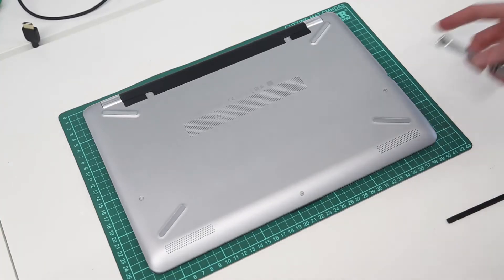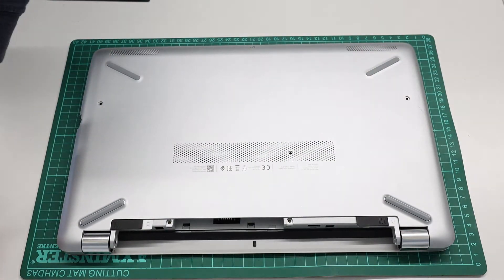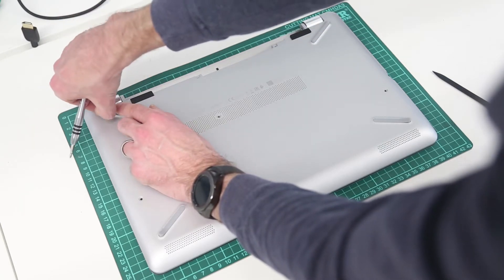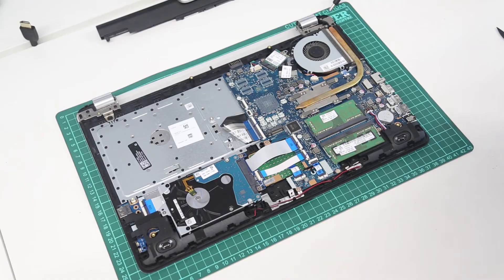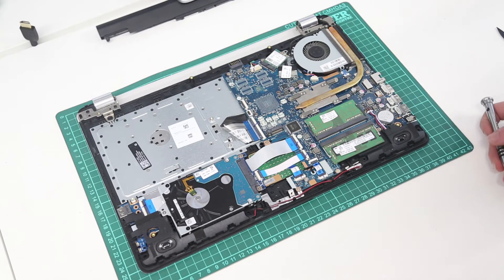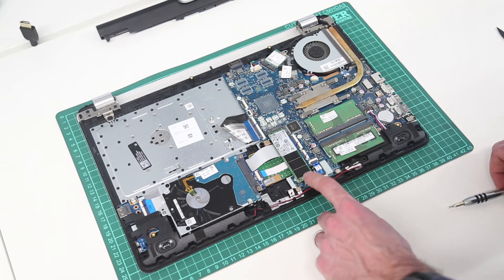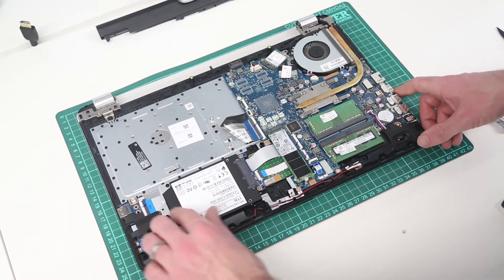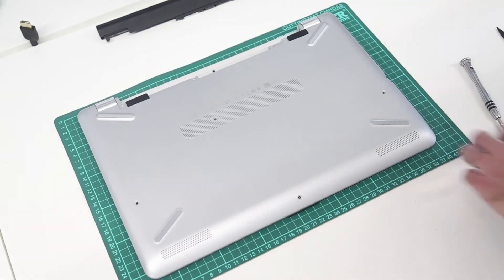HP 15-bs106na SSD, HDD, and RAM Upgrade Guide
A guide to upgrading the HP 15-bs106na laptop with an M.2 2280 SATA SSD, 2.5" HDD and additional RAM.

2x8GB DDR4-2666 SO-DIMM
1TB 2.5" SSD
1TB M.2 2280 SATA SSD

0:00 Base removal
4:00 RAM Upgrade
4:30 M.2 SSD Upgrade
5:00 2.5" SATA HDD/SSD Upgrade
7:05 Base refitting